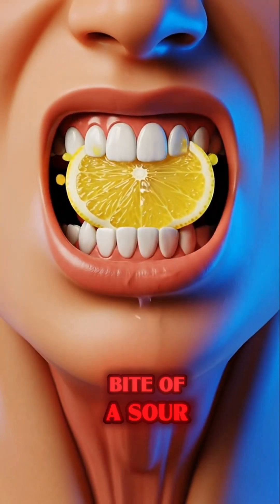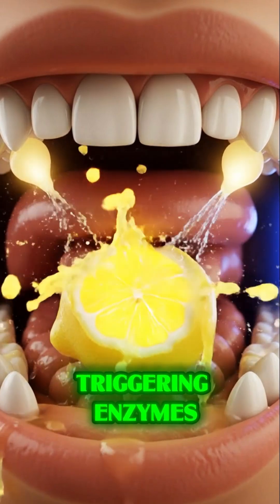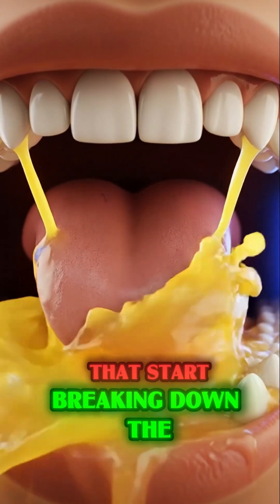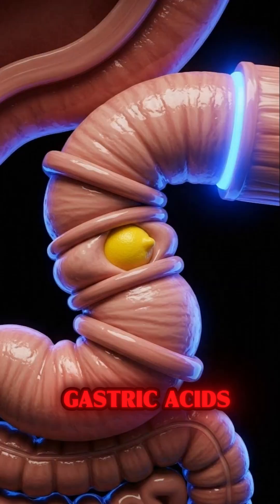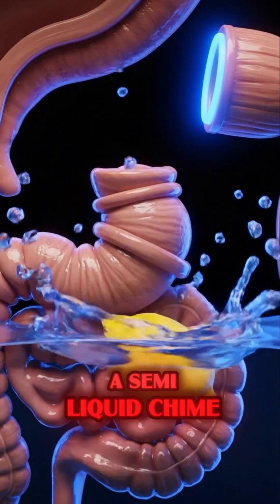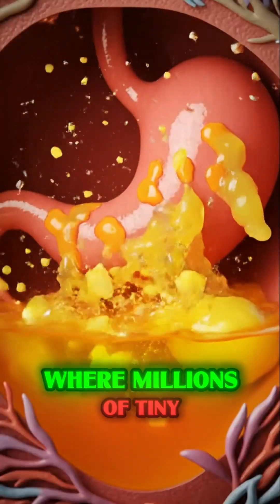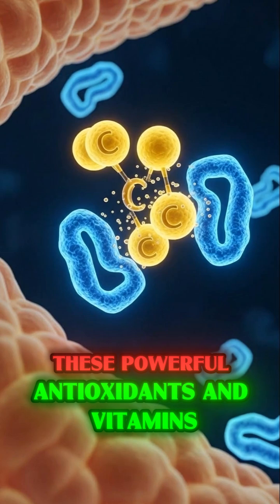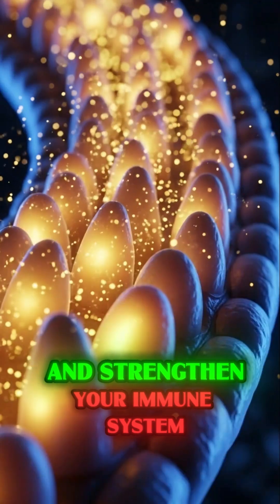What Happens Inside Your Body When You Eat A Lemon?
Headline: Ever wondered what that sour zesty bite actually does to your internal organs? 🍋✨

Body: In this hyper-realistic 3D medical animation, we take a journey inside the human body to see exactly how a lemon is digested. From the moment the sour juice hits your tongue to the way it dissolves in stomach acid, discover the incredible health benefits hidden inside this yellow fruit.

We visualize how Vitamin C boosts your immune system, how the acidity aids digestion, and how the fiber sweeps your intestines clean.